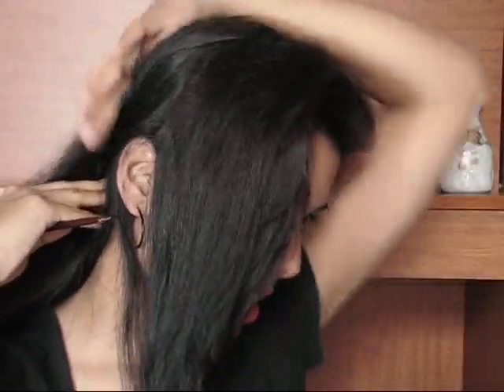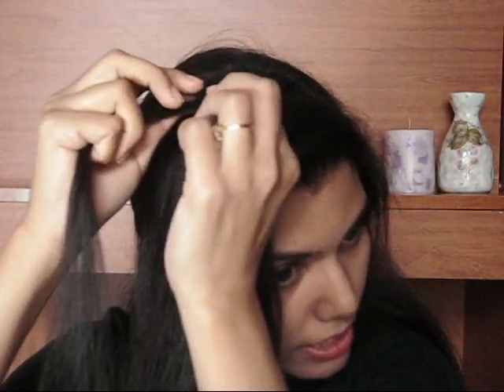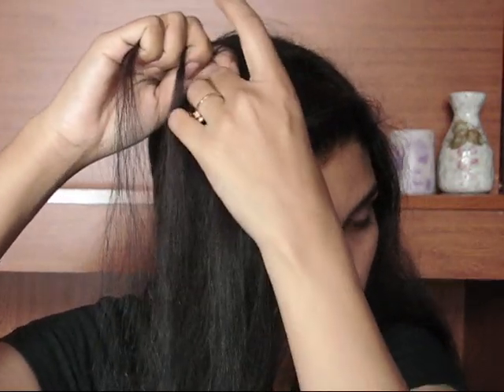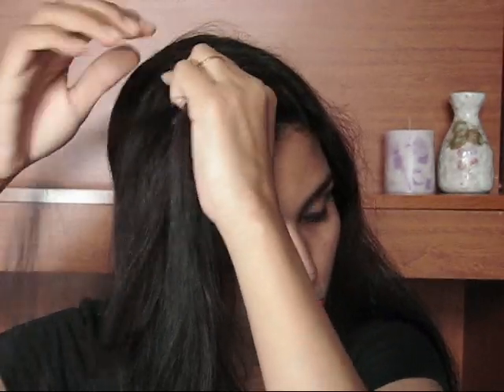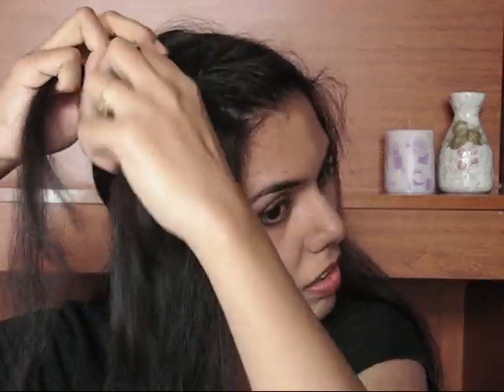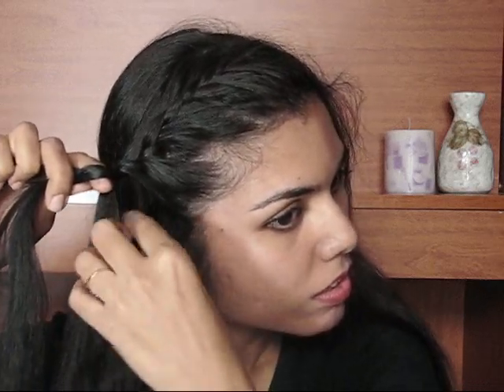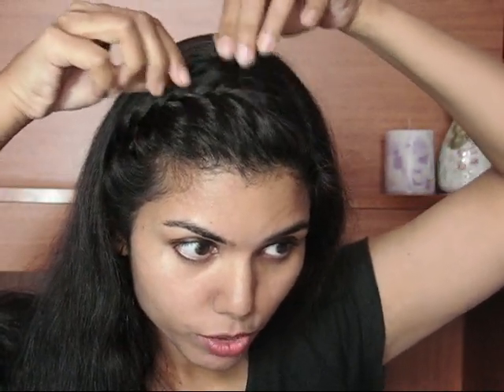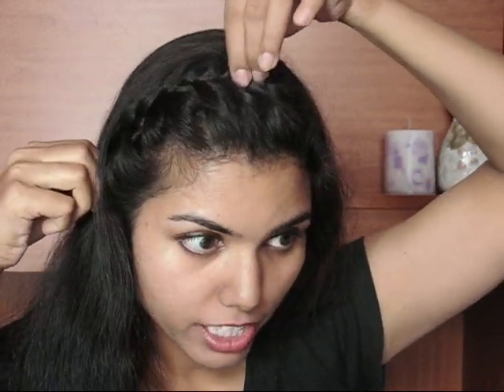How To: Quick & Easy Headband Braid | omnistyles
Hey everyone! :)

♥♥♥DIY Videos:♥♥♥

♥♥♥Review Videos:♥♥♥

♥♥♥Haul Videos:♥♥♥